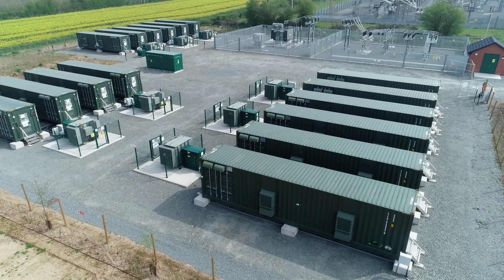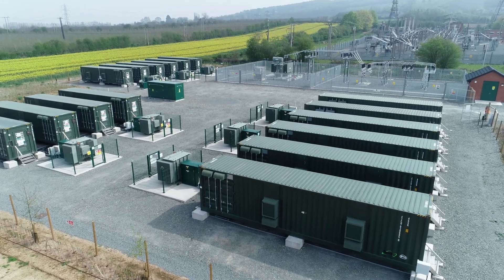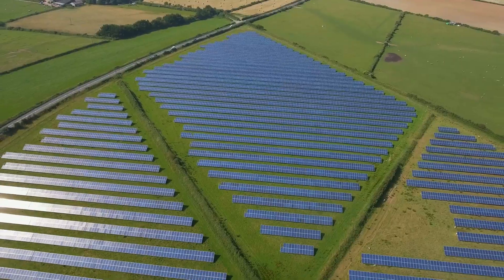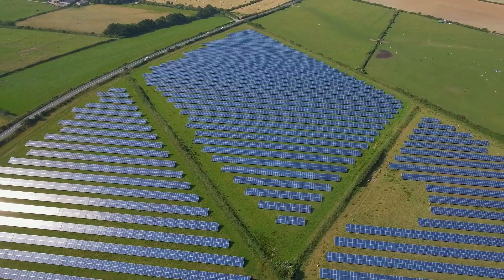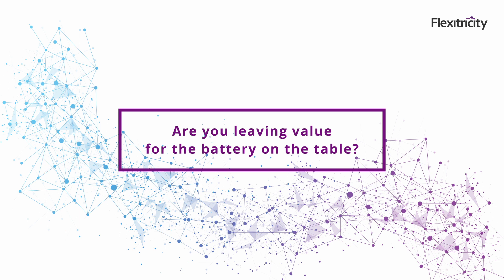Optimising revenue for co-located energy storage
What are the benefits for co-locating batteries with renewables? How does the metering works? How do you maximise revenue from co-located site? Flexitricity's Head of Account Management Simon Rhodes has the answers.